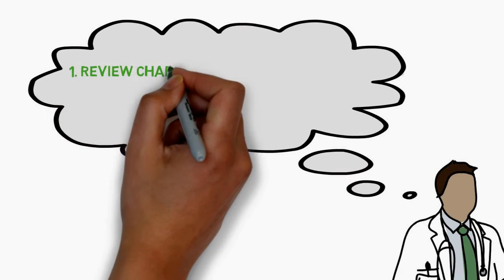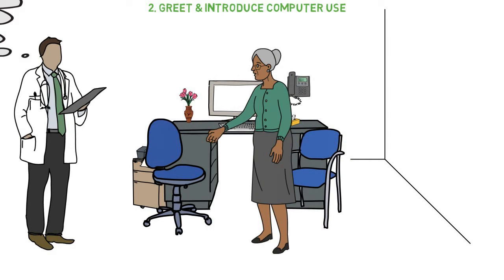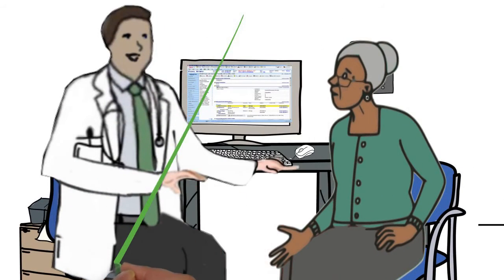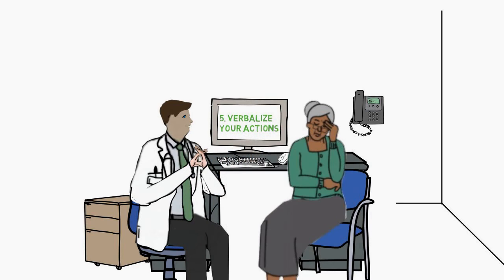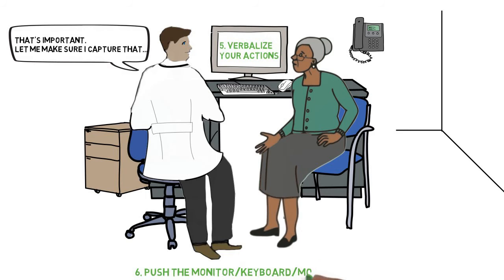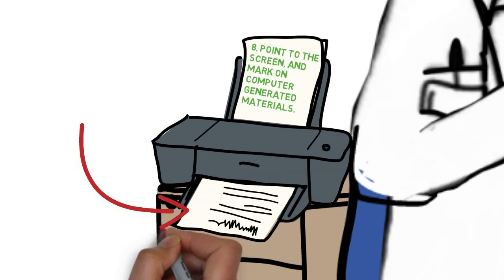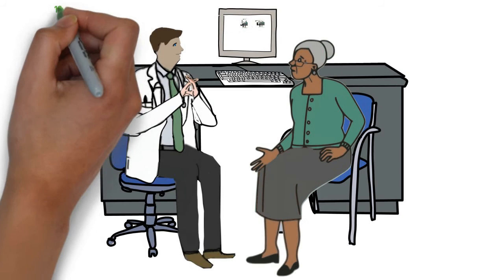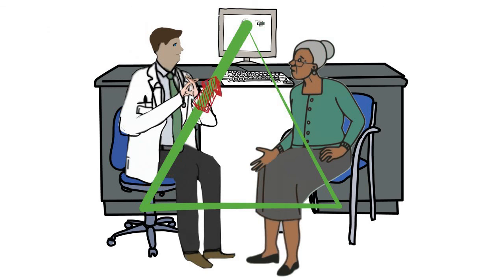The Patient-Provider-Computer Interaction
I am passionate about patient-centered care and ensuring equal access to care. At the heart of Silicon Valley, Santa Clara Valley Medical Center (SCVMC) is a county hospital that is especially important for the underserved. This summer, I worked on how to improve the patient-doctor interaction with the computer use becoming a common spectacle in each visit.

Through conducting literature review and clinical observations, I helped develop a research project on the Patient-Provider-Computer interaction. Working closely with my community partner supervisor Dr. Jennifer Tong, I designed a study to look at the effectiveness of an enrichment training session on the doctor's behavior in terms of engaging patients when they use the computer.  I surveyed patients before and after the enrichment to measure its effect on  the doctor's subsequent behavior and the patient-doctor relationship overall.

As part of the enrichment training program, I created this hand-drawn, personally narrated RSA-Animate style video so that the lessons from my project would continue to be used for future enrichment trainings for the providers. Stanford Haas Center for Public Service has taught me that one should always think about sustainability in order to truly have a successful project. After analyzing the data, I hope to use it to advocate for county-wide training program on the Patient-Provider-Computer interaction.

I hope you enjoy it, and please let me know if you have any comments for improvements.

-V